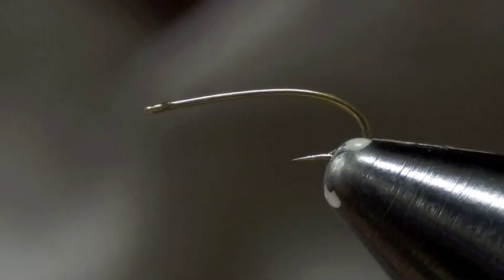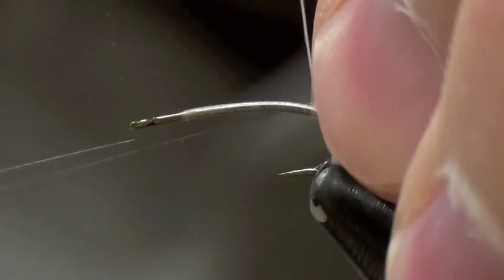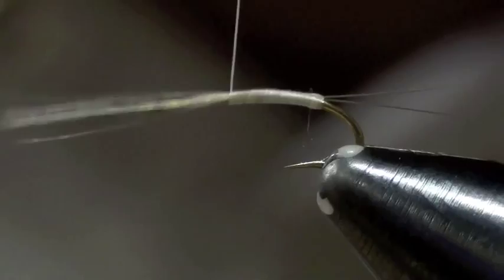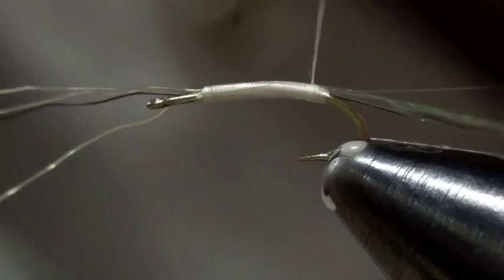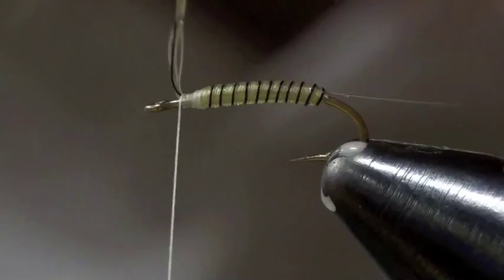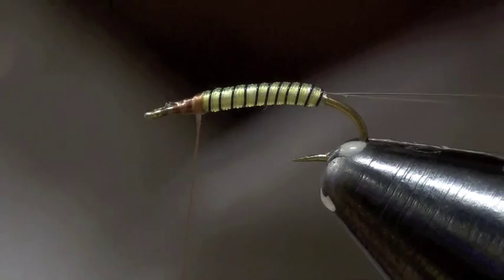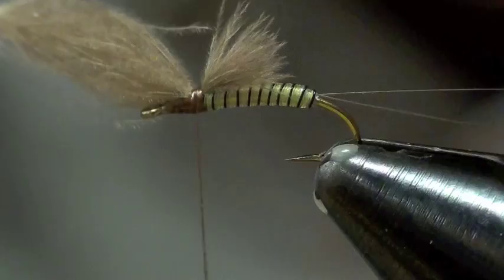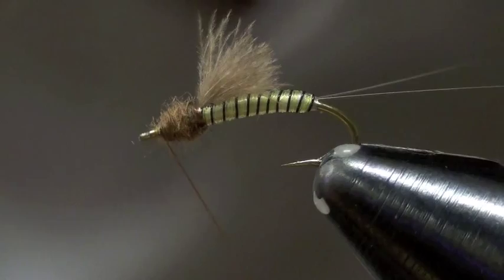RS2 & Jujubeatis All in One Fly Pattern | Tying Video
Take an RS2 & Jujubeatis, tie them in one and this is what you get.